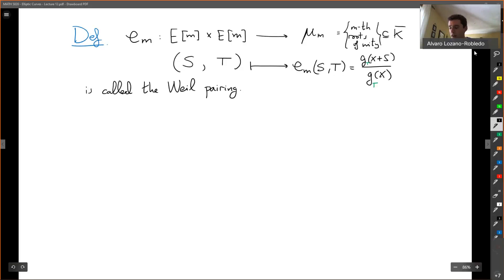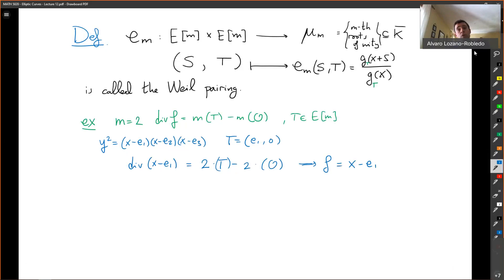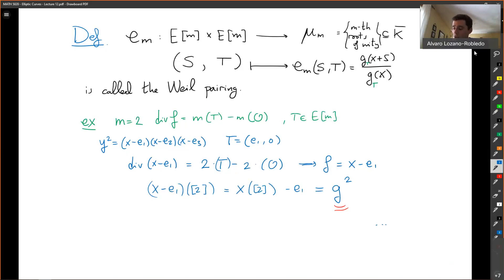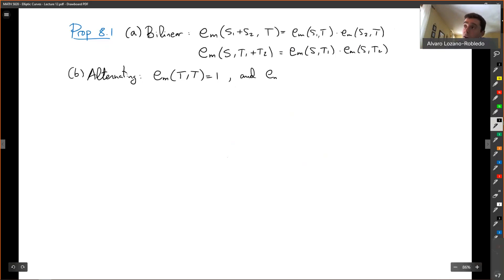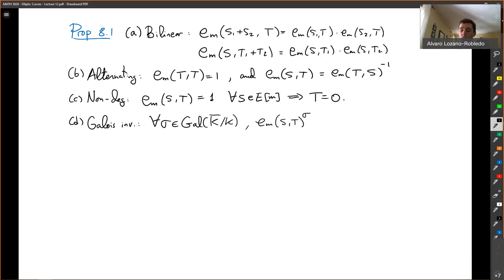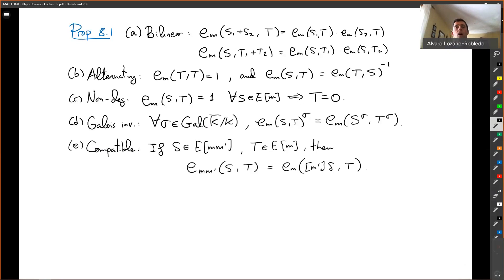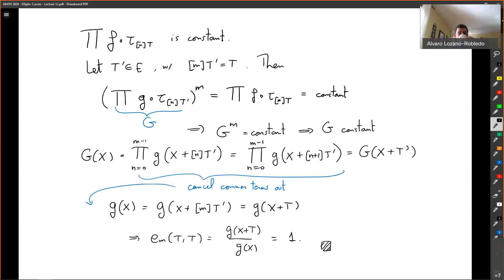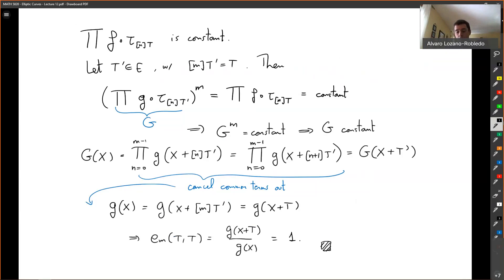Elliptic Curves - Lecture 12b - The Weil pairing (properties)